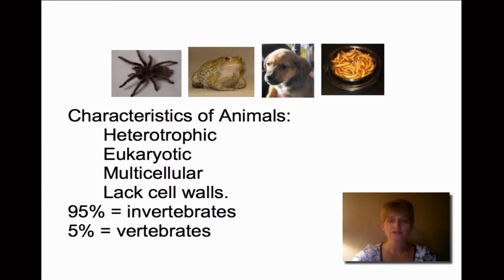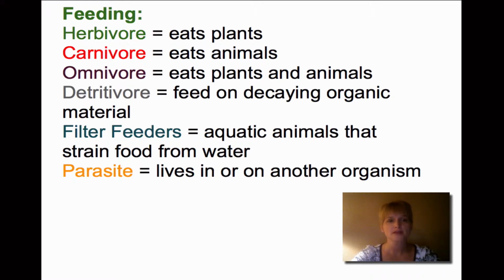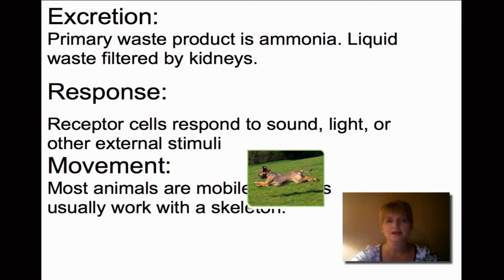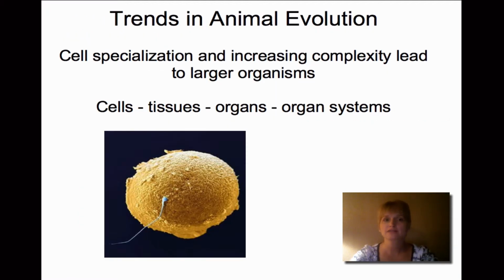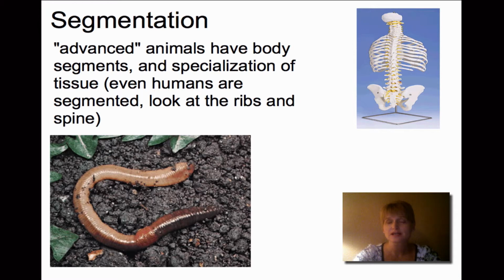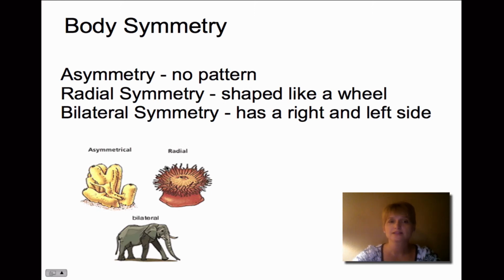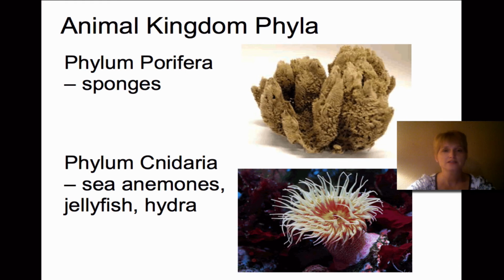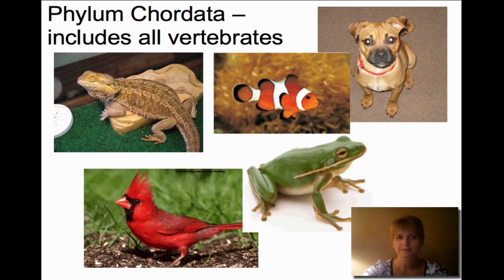Intro to Animals